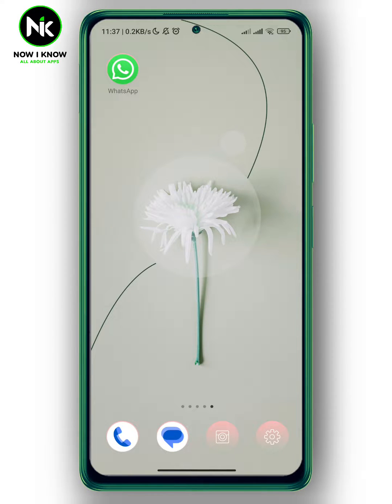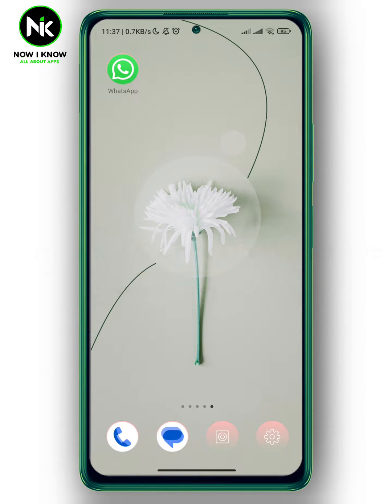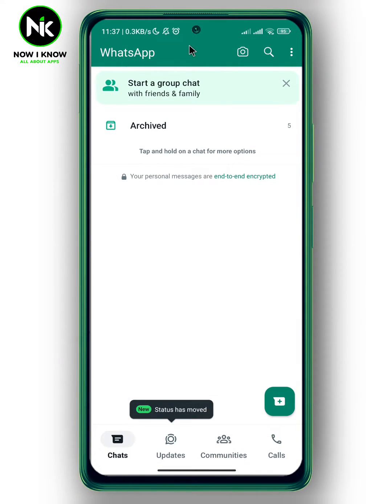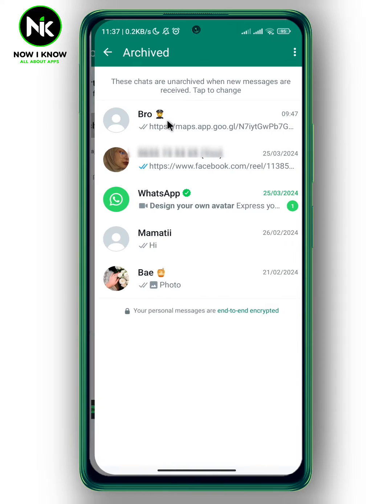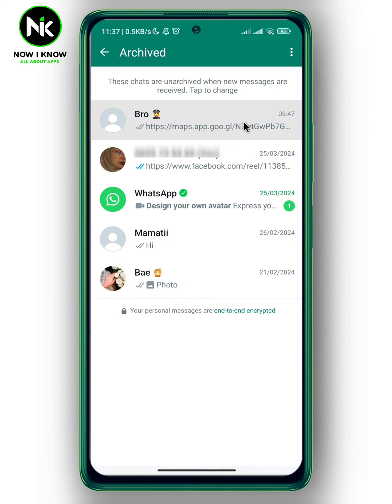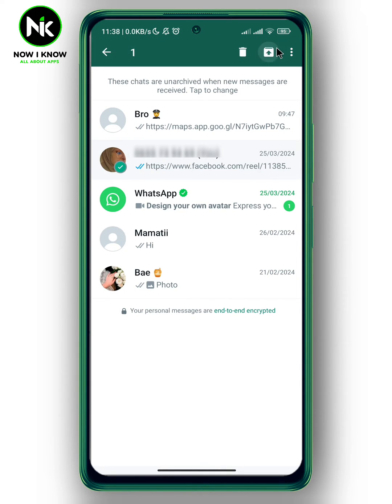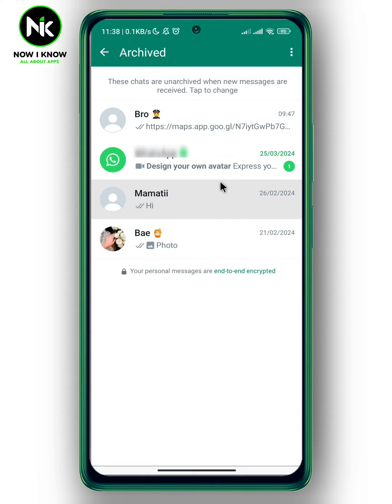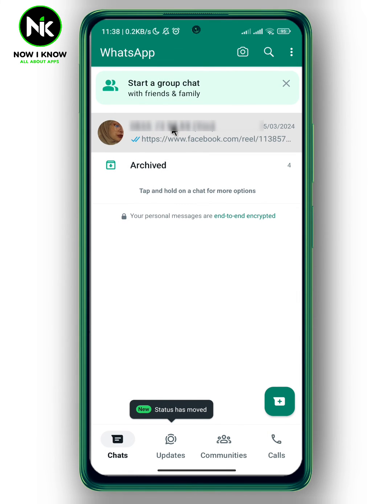How To Unarchive A Chat On WhatsApp 2024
How to unarchive a chat on WhatsApp? This is the most common questions that most whatsapp users worldwide ask themselves. Although whatsapp has made it possible to unarchive a chat on WhatsApp , most whatsapp users have difficulty finding this “How to unarchive a chat on WhatsApp” feature, primarily because of its confusing interface. But we are here to answer these questions and assist you as best as possible.
Here is everything you need to know about how to unarchive a chat on WhatsApp on the mobile app. (android or iphone).
00:00 Introduction
00:26  How to unarchive a chat on WhatsApp